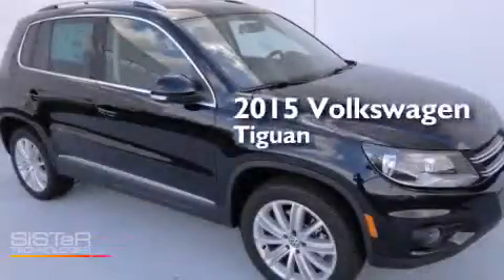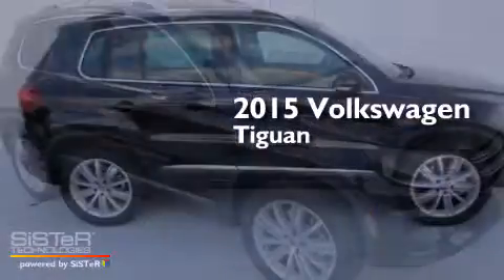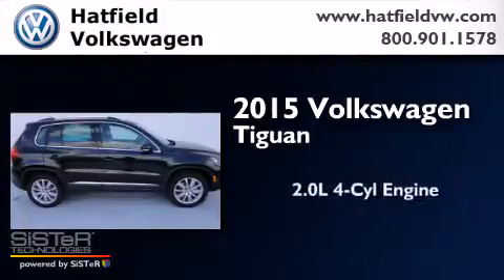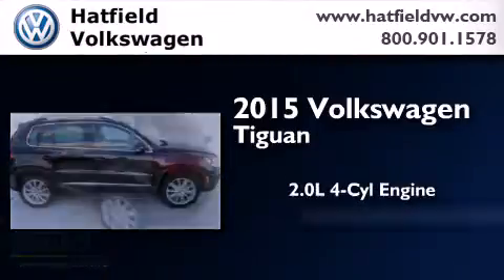2015 Volkswagen Tiguan Columbus OH 43228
We've been honored to serve the Columbus OH area , we promise that your experience at our dealership will exceed your expectations ! Year : 2015 Make : Volkswagen Model : Tiguan Engine : 2.0L I-4 cyl Trans . : 6 speed automatic Exterior : Deep Black Pearl Exterior Miles : 10 Interior : Black Hatfield Volkswagen 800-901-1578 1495 Auto Mall Drive Columbus , OH 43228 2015 Volkswagen Tiguan Columbus OH